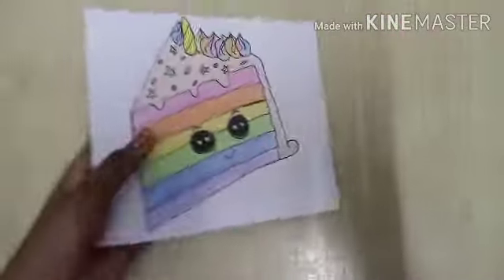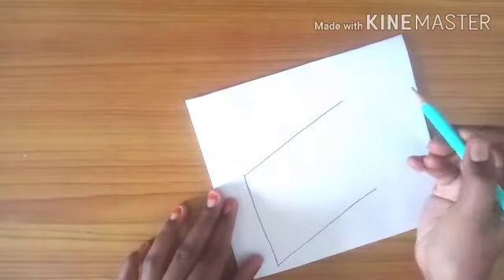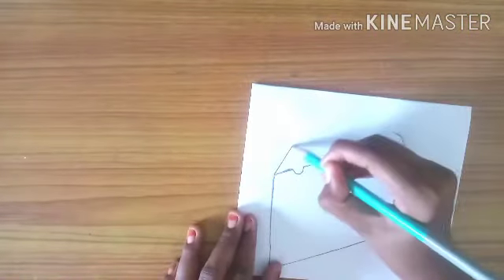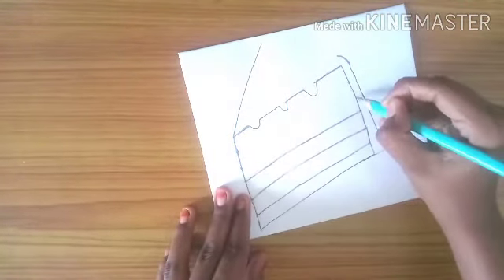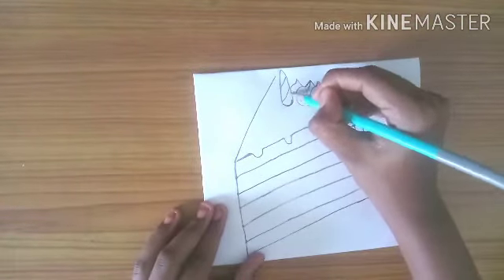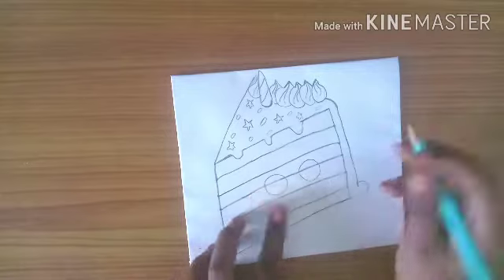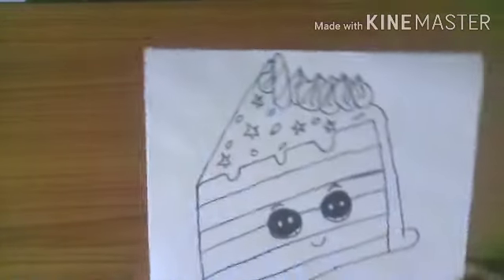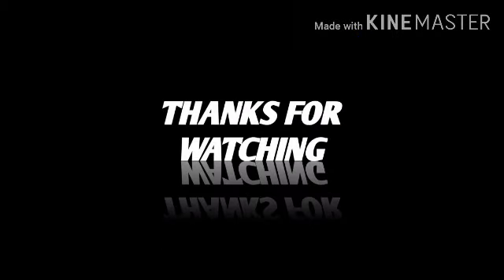how to draw cute unicorn slice of 🍰 cake step by step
This is a tutorial to show you how to draw a cute unicorn slice of 🍰 cake

share and